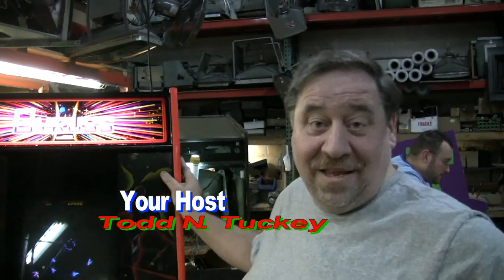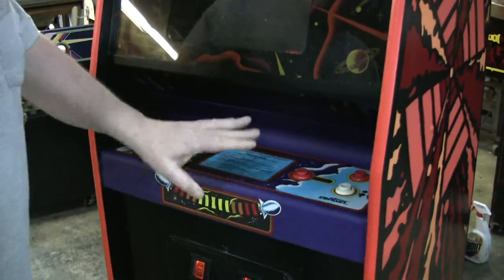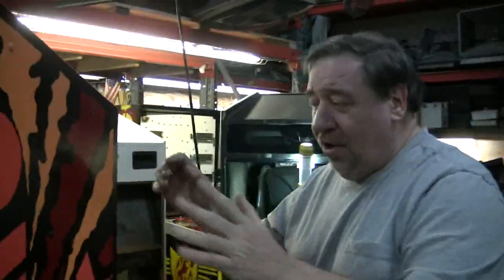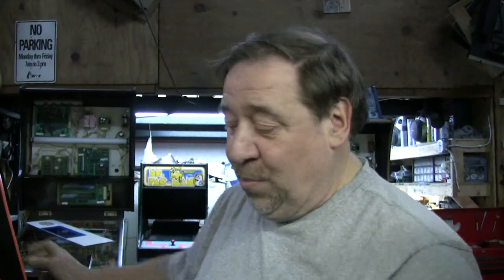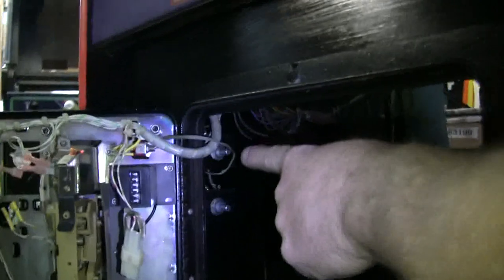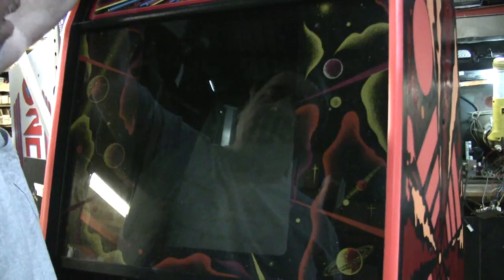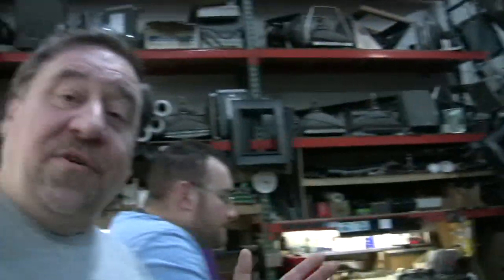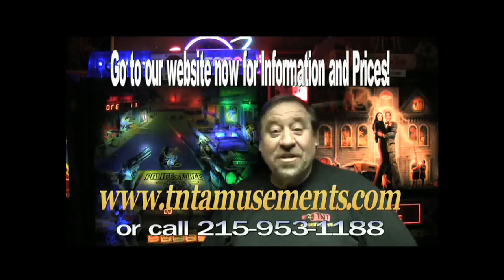#424 Centuri Konami GYRUSS Arcade Video Game features classical music! TNT Amusements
WHO out there has not enjoyed playing and listening to this arcade game?  Using the famous Monroe Joystick, this game was a reconditioning we did for a man who has purchased other games from us.  He bought it from a neighbor in pretty ugly condition, but TNT Amusements Craftsmen have brought it back to its former glory!  Enjoy Bach's Tocatta and Fugue in D Minor too!